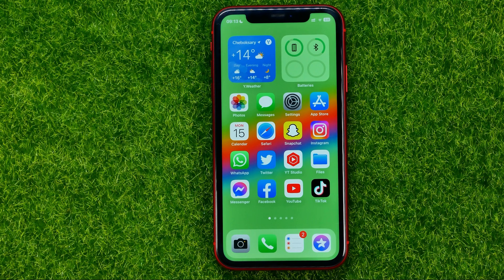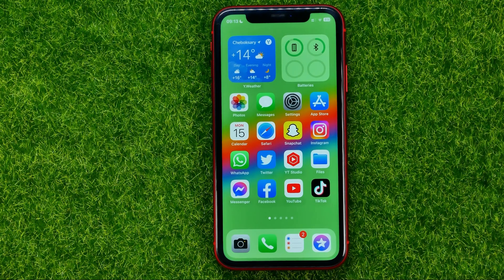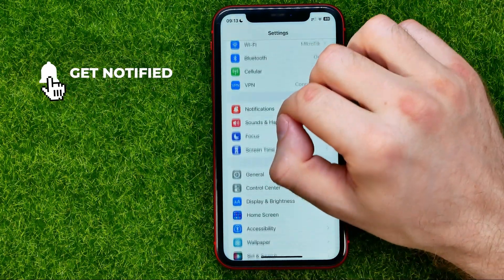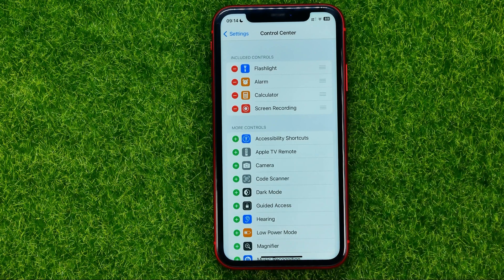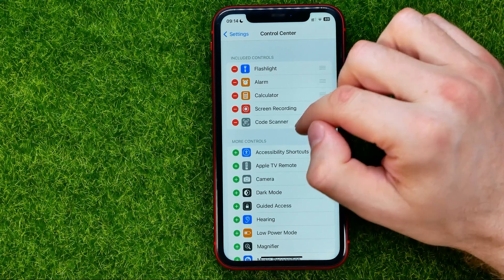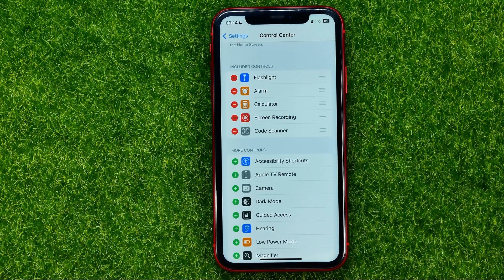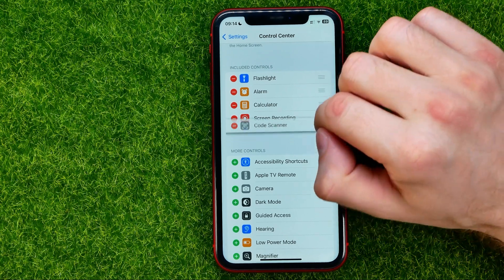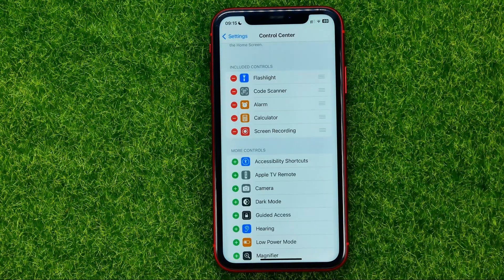How to Add Code Scanner Shortcut to iPhone Control Center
If you are looking for a video about how to add code scanner shortcut to iphone control center, here it is!

00:00 - Intro
00:25 - How to add code scanner shortcut to iphone control center